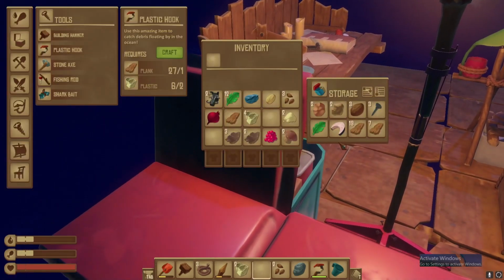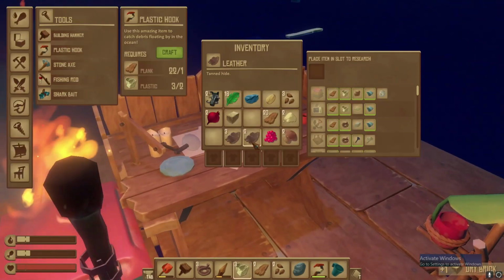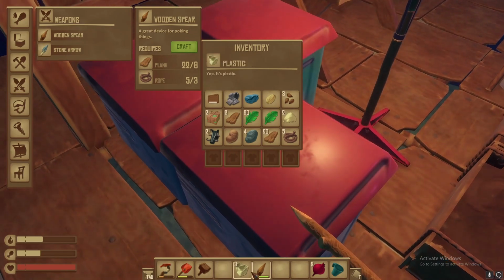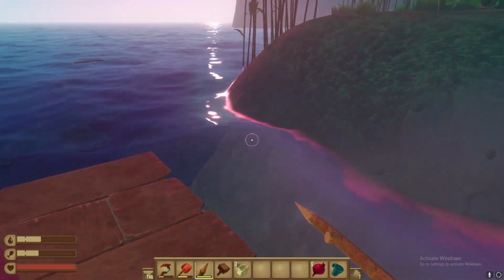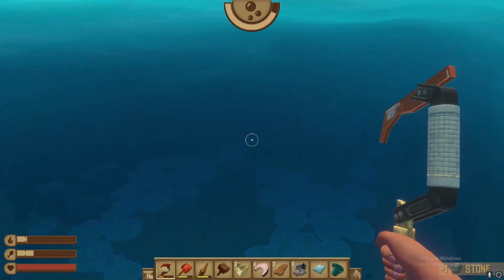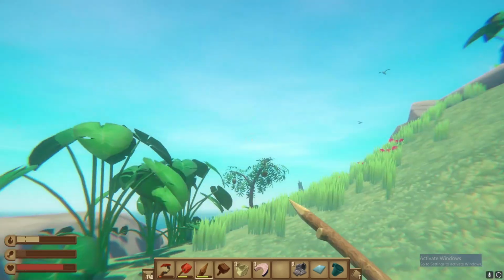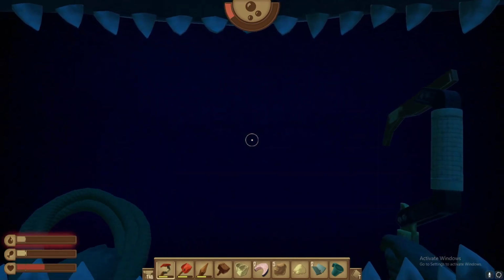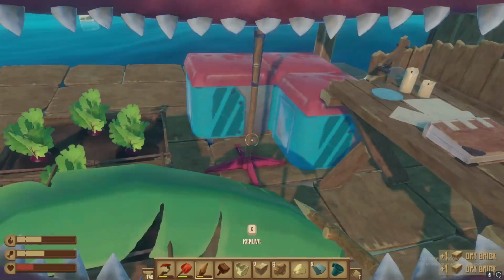Finally Progressing|Raft #3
Hi guys its phoe and in today's video we just played some more raft and finally started to get stuff